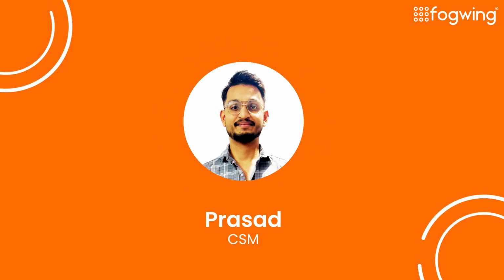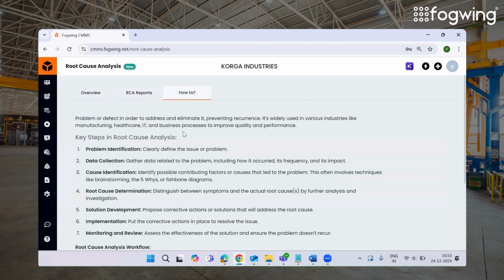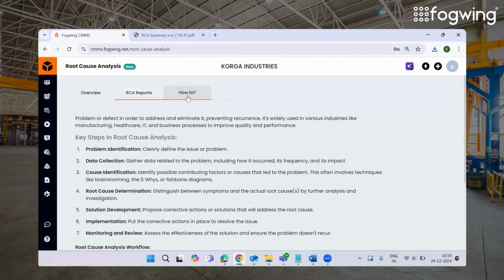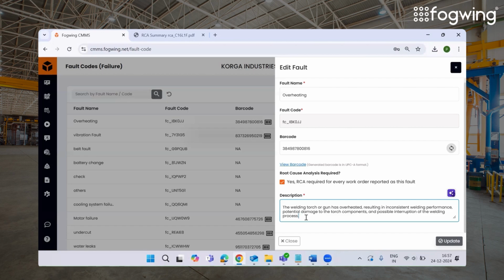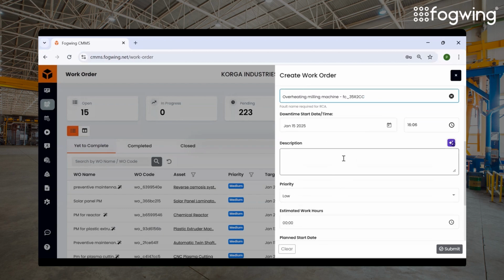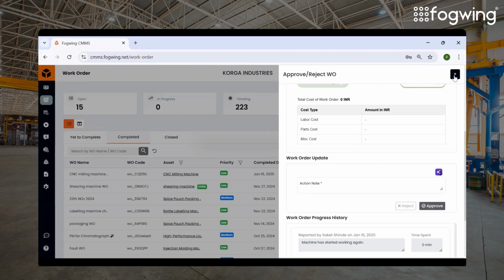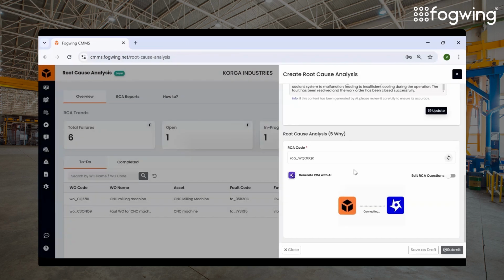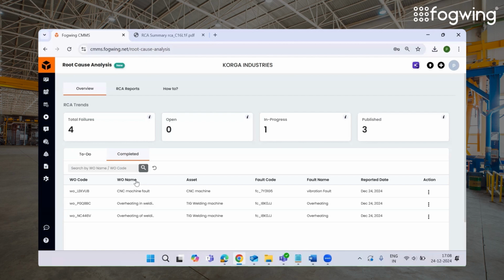AI-Powered Root Cause Analysis in Fogwing CMMS!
Unlock the Power of AI-Powered Root Cause Analysis in Fogwing CMMS!

Say goodbye to recurring equipment failures! 🚀 With the new AI-powered Root Cause Analysis (RCA) feature in Fogwing CMMS, your team can quickly identify the underlying causes of faults, implement corrective actions, and prevent future breakdowns.

🔍 Key Benefits:
✅ Identify the root cause of failures with AI-driven insights
✅ Reduce unplanned downtime and improve asset reliability
✅ Optimize maintenance strategies for long-term efficiency
✅ Continuously enhance operational performance

Empower your maintenance team with data-driven decision-making and keep your operations running smoothly!

🔥 Try AI-Powered RCA in Fogwing CMMS today!